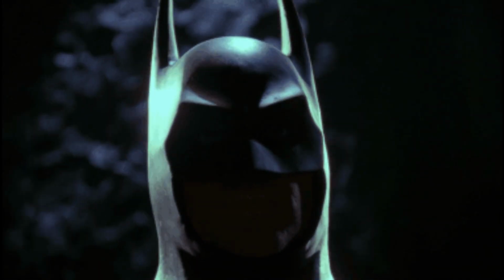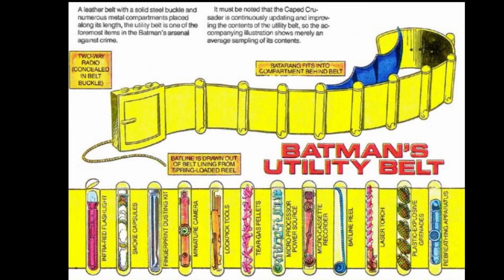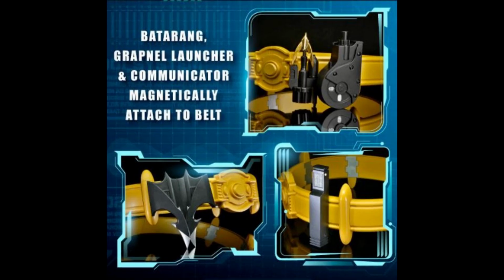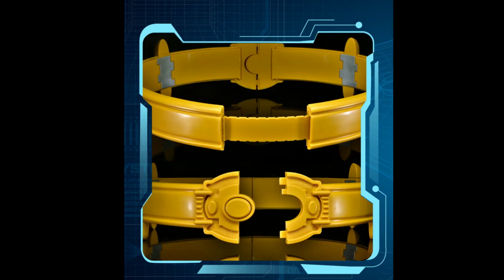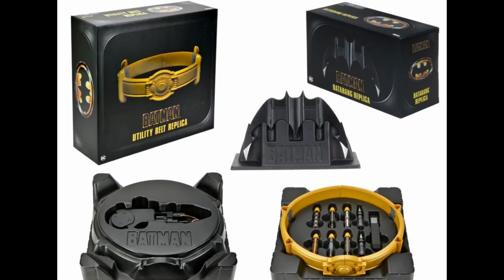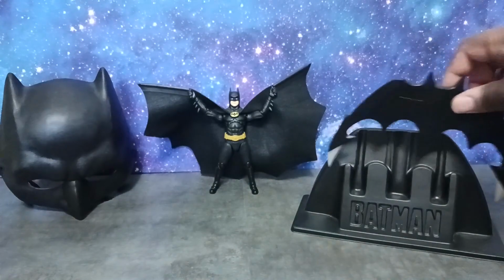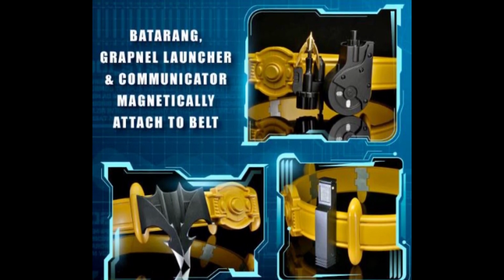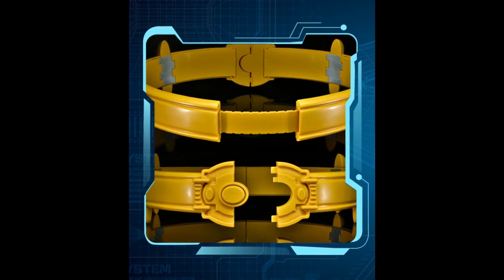NECA Toys BATMAN 89 UTILITY BELT Replica Bundle REVEAL!!!!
Gear up and tune in as i share my thoughts on the NECA Toys 1989 Batman Utility Belt Replica Bundle.

This content is intended for ages 14 and up.